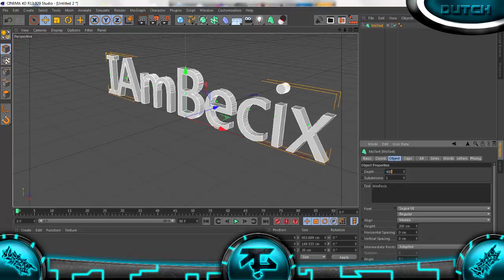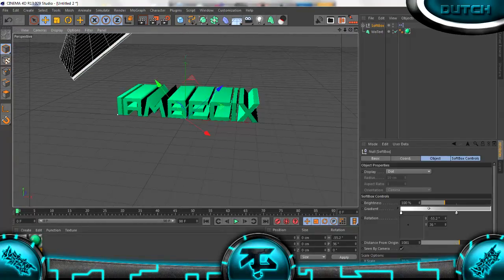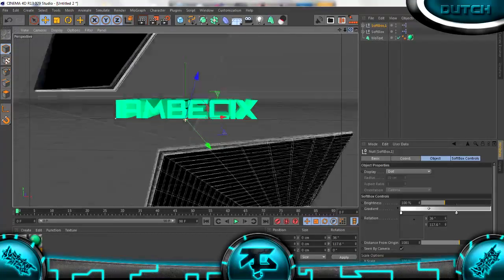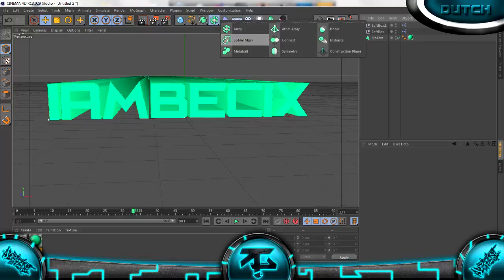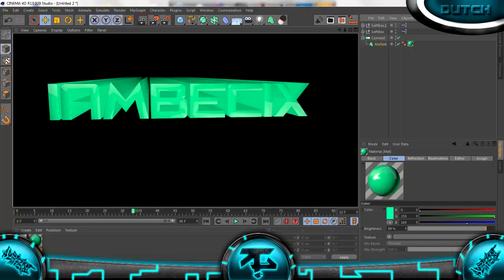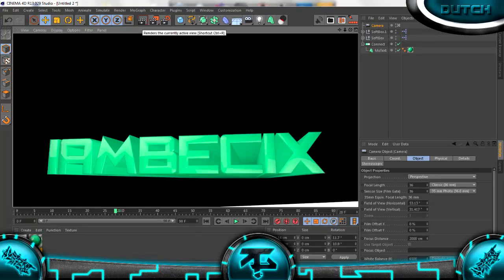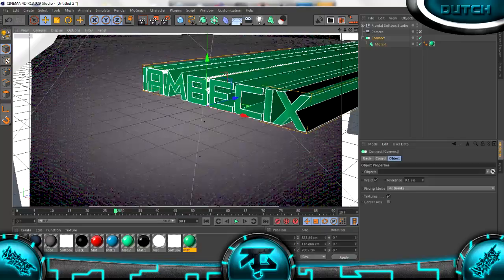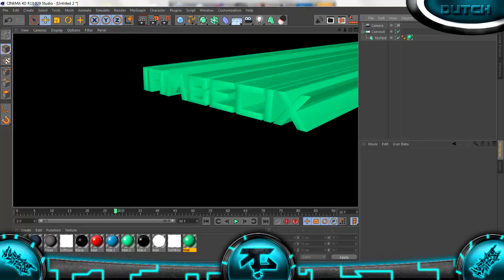Text Render Setting Tutorial (requested) - By DUTCH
theres the studio, if you don't like the looks of yours